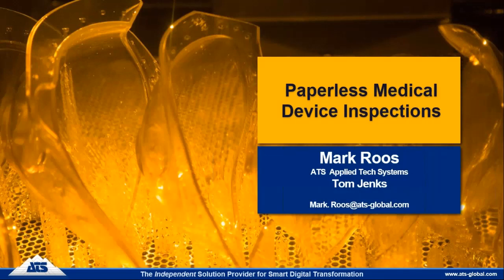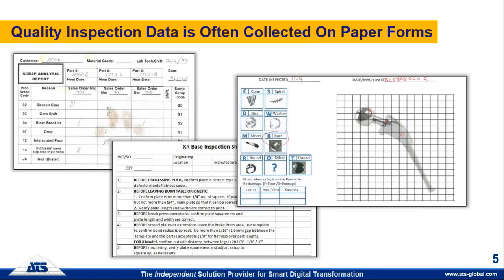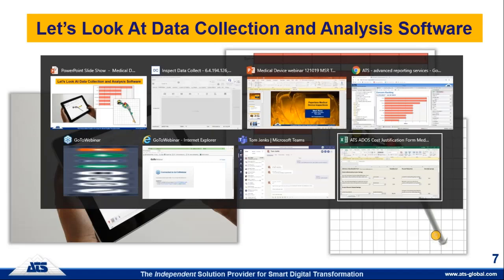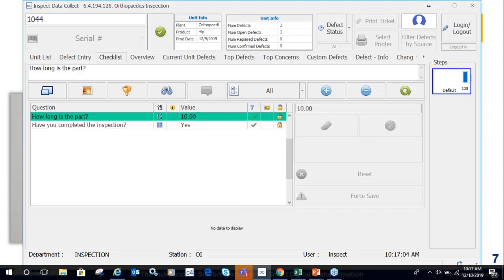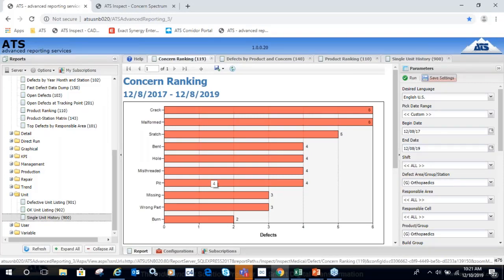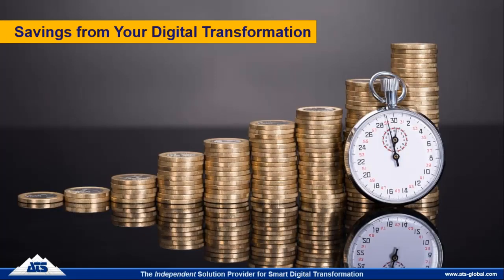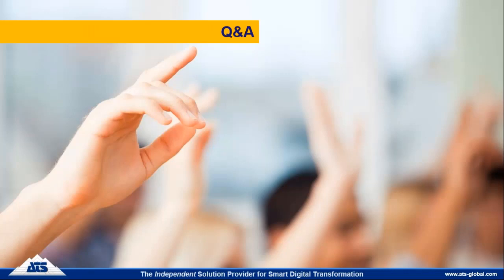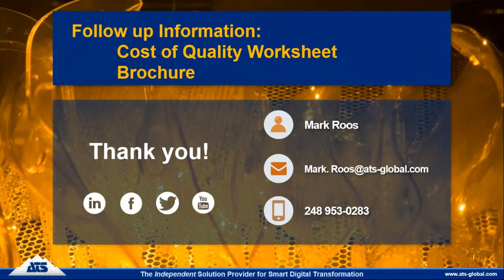Webinar: Paperless Medical Device Inspection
Learn the benefits within the medical device manufacturing industry of migrating from a paper-based inspection system to a digital data collection and analysis software package. You will also see a live interaction, with a leading digital inspection application, demonstrating how your personnel could be entering data and the improved analysis that can be gained from it.

Includes the following:

 - Benefits of an automatic Audit Trail  and integrated Electronic Signatures
 - Identifying your current cost of quality
 - Live demonstration of a digital data collection software application
 - Examples of analysis available, including defect mapping and other reports